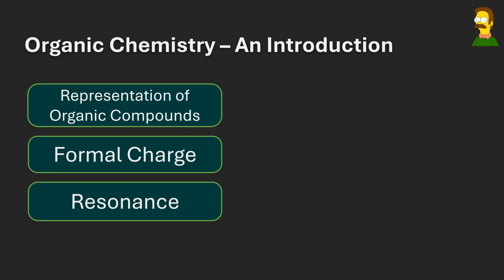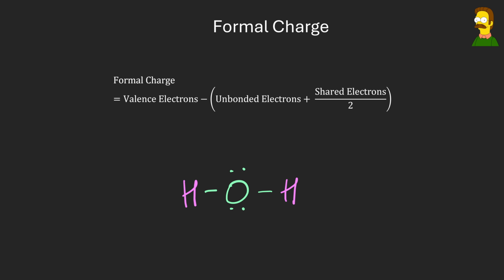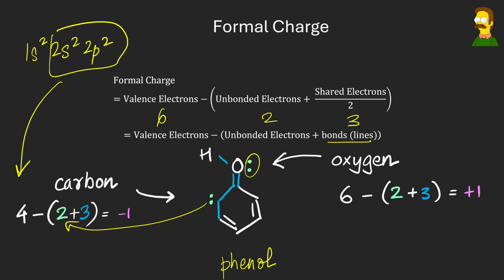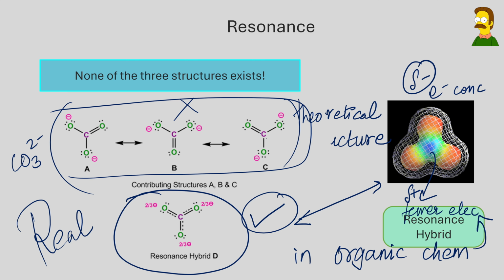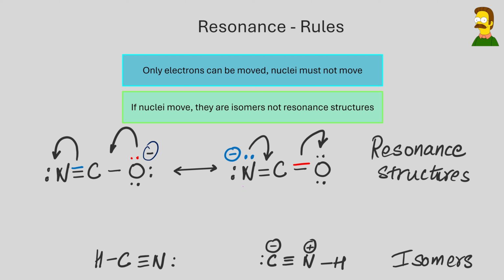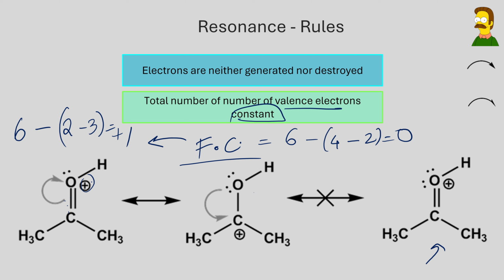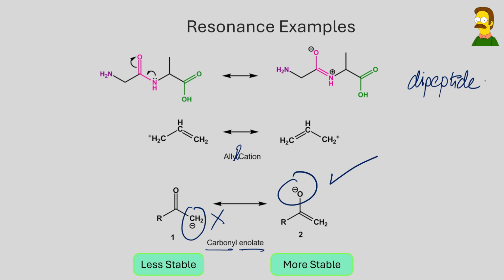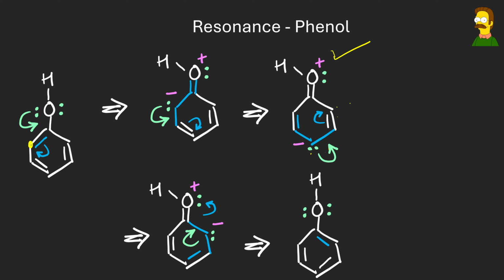GOC 2 - Resonance | Grade 11 | JEE Main, NEET | Ashish Shekhar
Have doubts? Come on over to discord

0:00 Intro
1:23 Representation of Organic Compounds
4:05 Formal Charge
9:15 Resonance
12:57 Resonance - Rules
22:10 Resonance - Examples, Common Mistakes
23:20 Resonance - Phenol
27:01 Outro